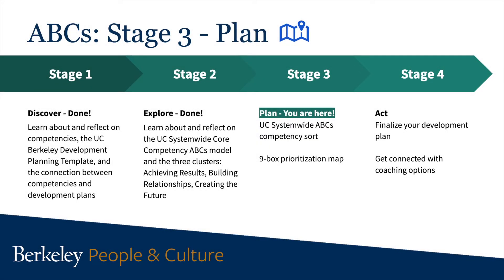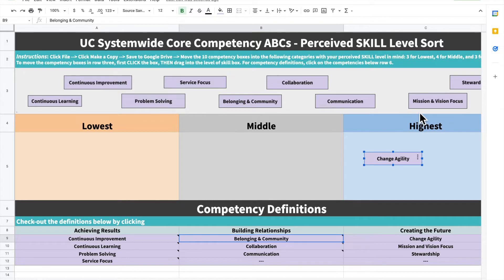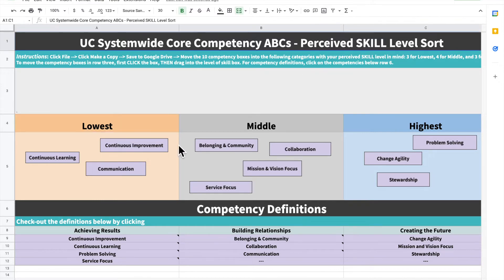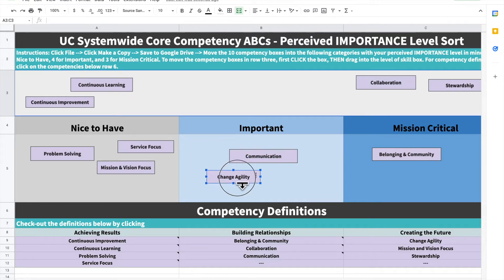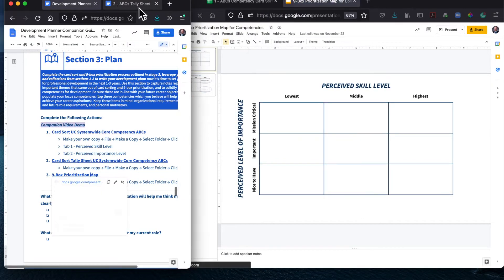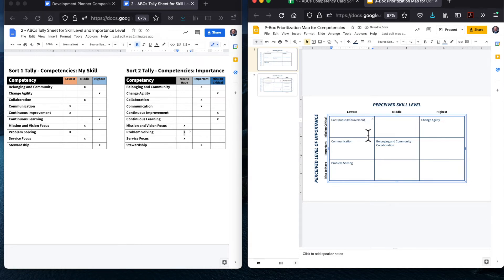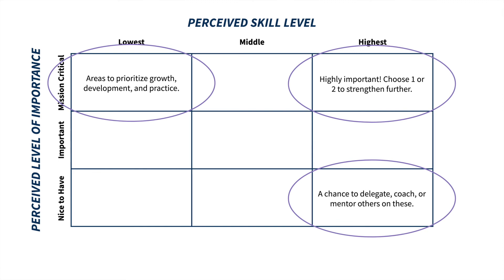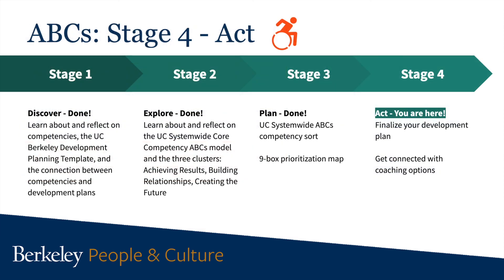Sorting and 9 Box Demo - UC Core Competency ABCs - Development Planning Stage 3 of 4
Now that you've reflected on the three clusters in the UC Systemwide Core Competency ABCs model, it's time to do some prioritization. In this video, you will learn how to prioritize through a sorting process (thinking about your perceived level of skill and again about your perceived level of importance per competency). You will sort, tally, and plot on a graph to give you deeper insights on what and how to prioritize your competency-based development planning.